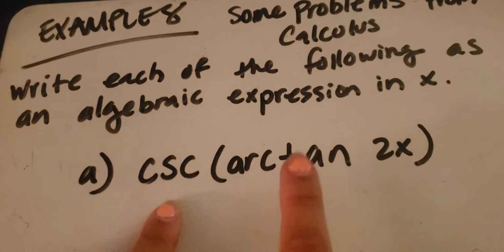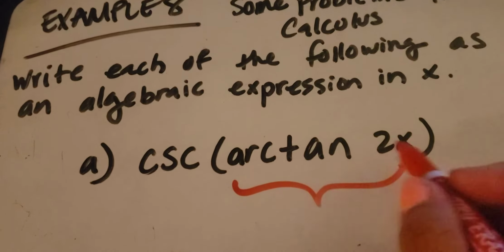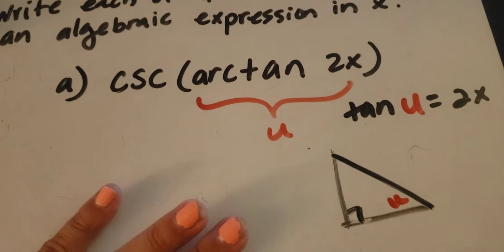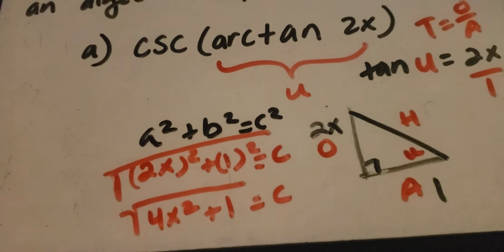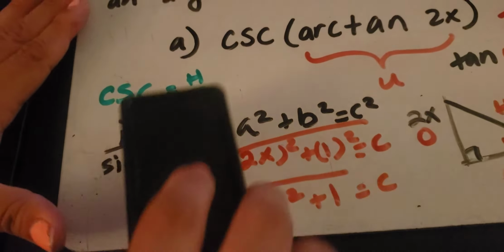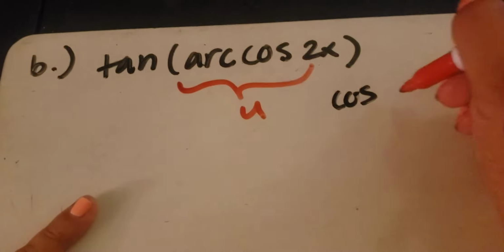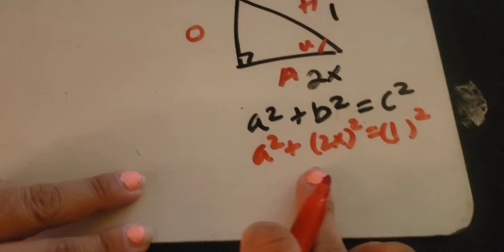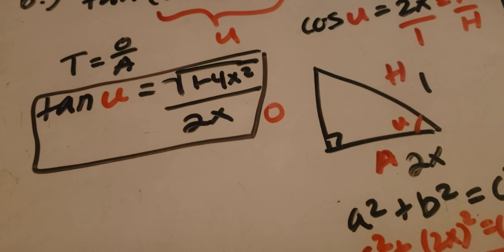Sec. 4 7 Example 8 (day 2)